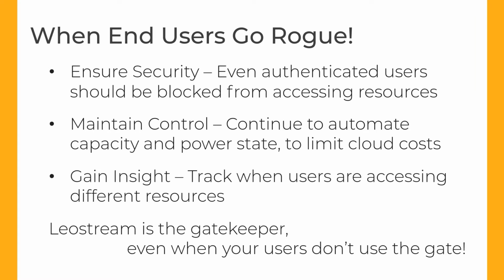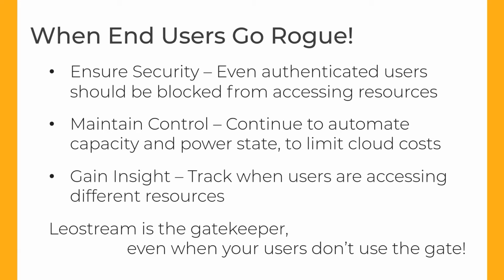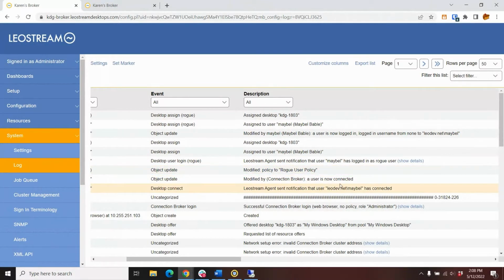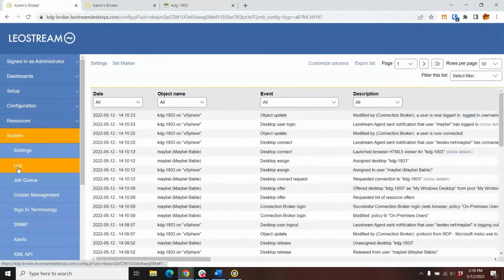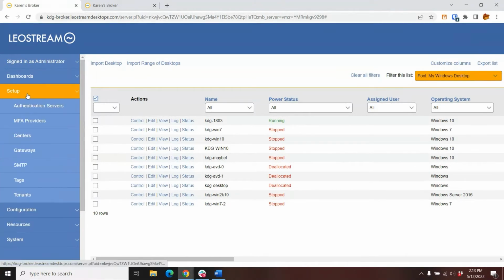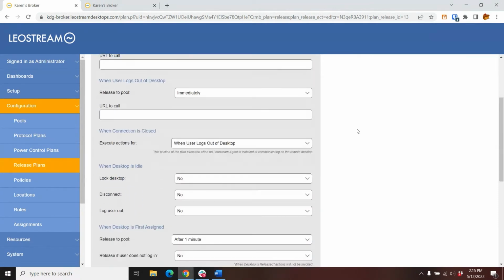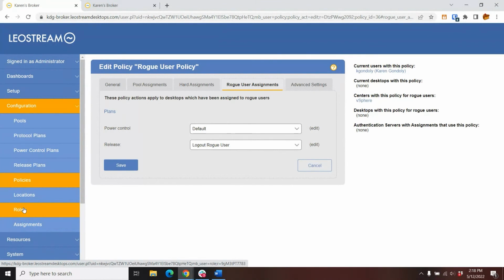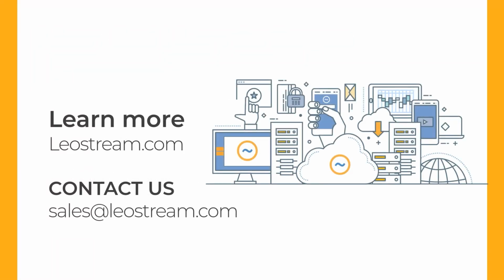Desktop Rogue User Management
If you've watched a previous Leostream video or worked with one of our technical specialists, you've potentially heard the term "rogue user". Well, even if you haven't heard the term, I guarantee you that your hosted desktop environment has rogue users, and they can cause just as many headaches for IT as the word "rogue" might imply. Rogue users, whether intentionally or not, are going around your IT departments best laid plans to control, monitor, and secure access to your hosted resources.

Thankfully, Leostream can help you reign in rogue users so you can ensure the security and optimize the usage of your hosted desktops.